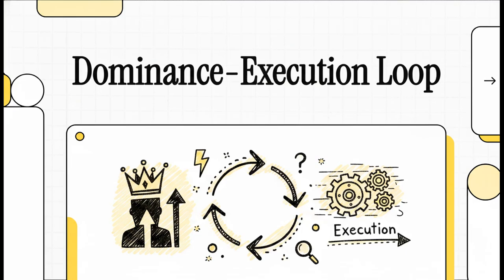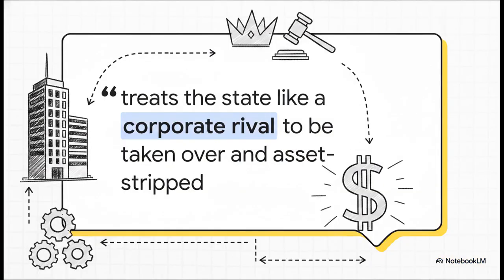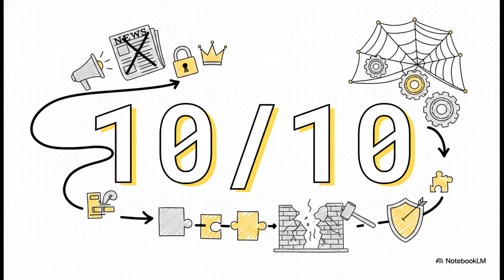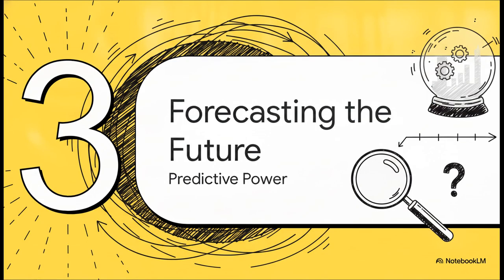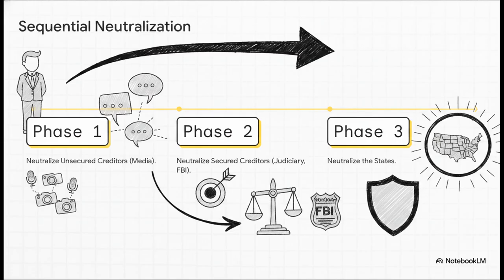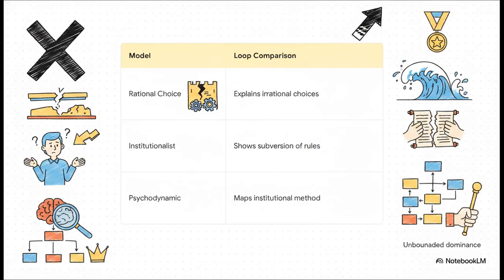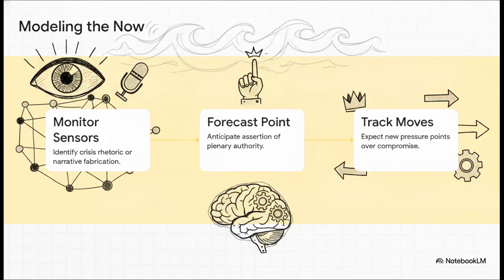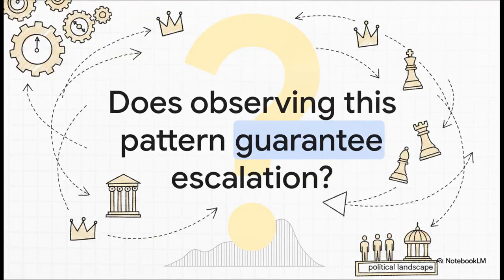9 5 out of 10 predictive Trump profile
I discovered a Trump profile that is very accurate in predicting Trump.  While most analysts have predicted Trump would deescalate, my profile predicted escalation with Iran.  When Trump started the war of aggression on Iran, most analysts were saying he would not do it, and my profile predicted he would.